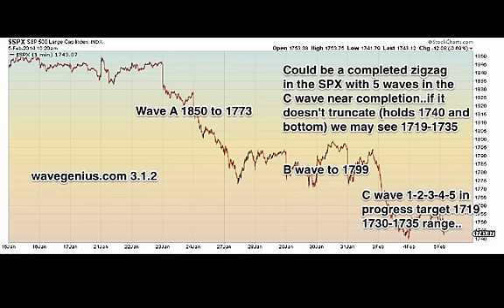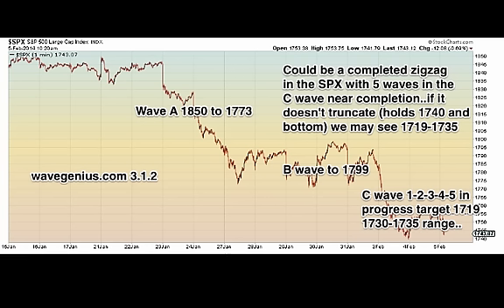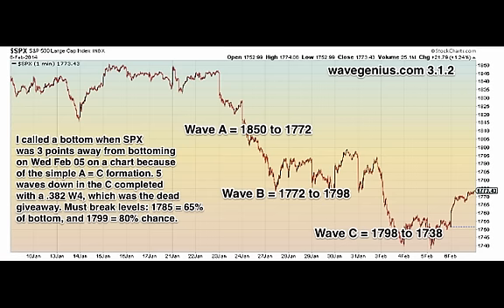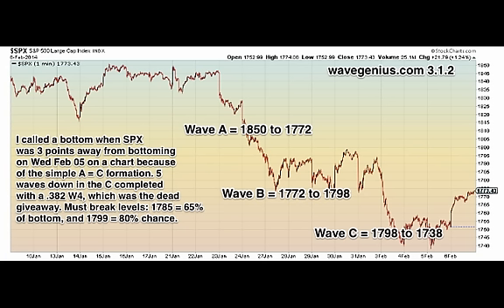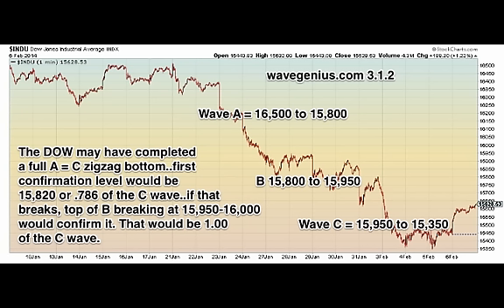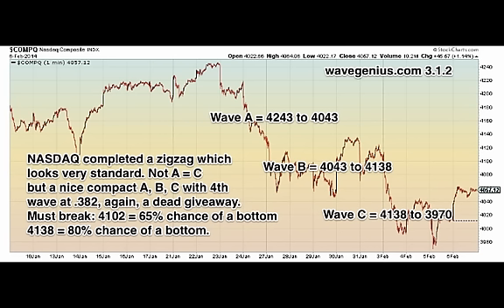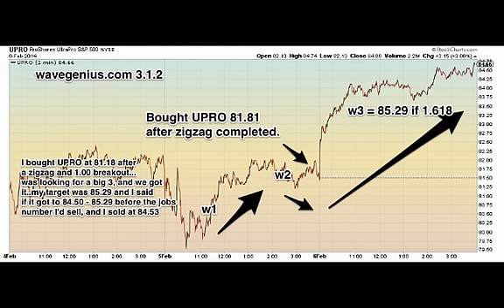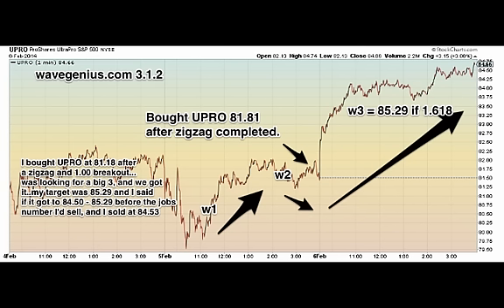Wavegenius Elliott Wave Forecast For 2.07.13 - Bottom formations and must break levels